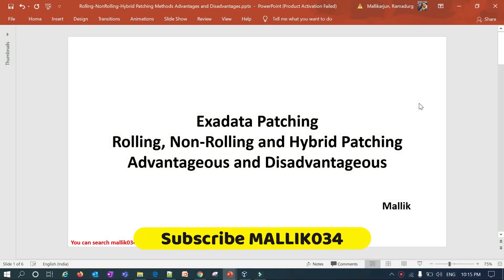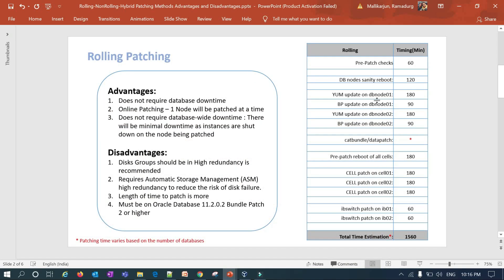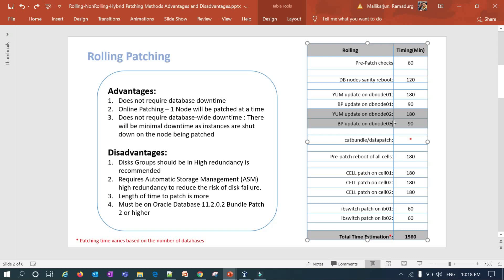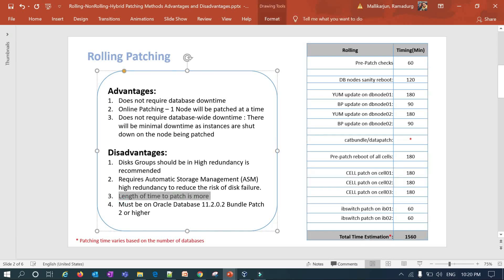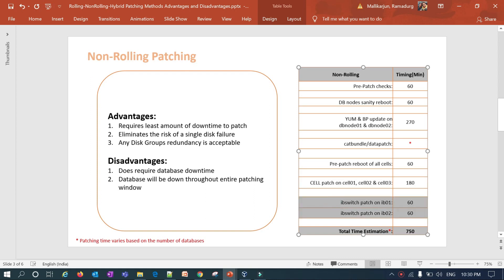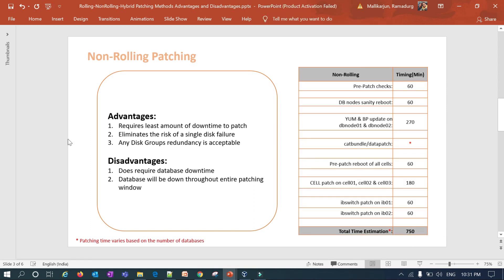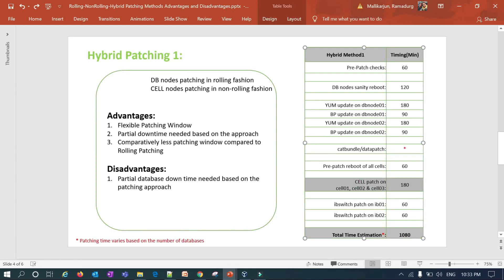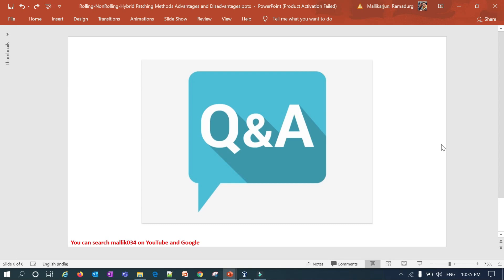Exadata Patching - Rolling Non-Rolling and Hybrid Patching - Advantageous & Disadvantageous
Exadata Patching
Rolling, Non-Rolling and Hybrid Patching
Advantageous and Disadvantageous

Rolling Patching
Advantages:
Does not require database downtime
Online Patching – 1 Node will be patched at a time
Does not require database-wide downtime : There will be minimal downtime as instances are shut down on the node being patched

Disadvantages:
Disks Groups should be in High redundancy is recommended
Requires Automatic Storage Management (ASM) high redundancy to reduce the risk of disk failure.
Length of time to patch is more
Must be on Oracle Database 11.2.0.2 Bundle Patch 2 or higher

Non-Rolling Patching
Advantages:
Requires least amount of downtime to patch
Eliminates the risk of a single disk failure
Any Disk Groups redundancy is acceptable

Disadvantages:
Does require database downtime
Database will be down throughout entire patching window

Hybrid Patching 1:
DB nodes patching in rolling fashion
CELL nodes patching in non-rolling fashion

Hybrid Patching 2:
DB nodes patching in non-rolling fashion
CELL nodes patching in rolling fashion

Skype: malluramadurg

Regards,
Mallikarjun Ramadurg
Skype: malluramadurg